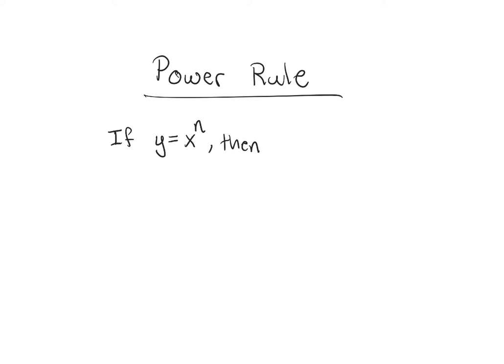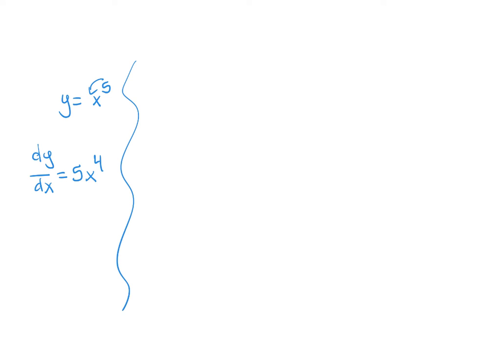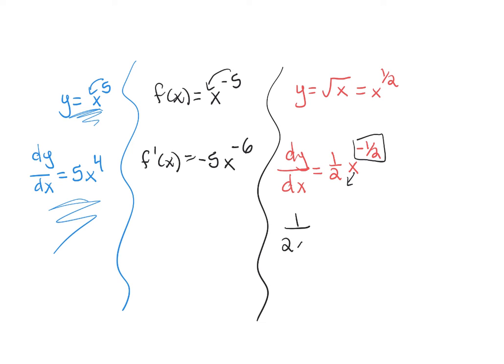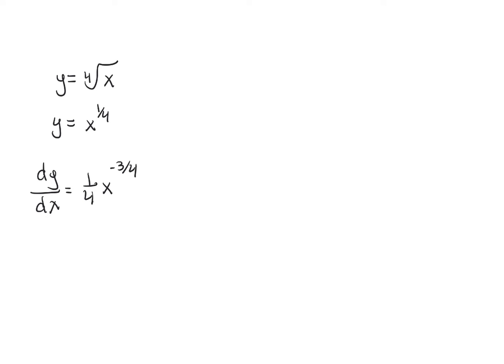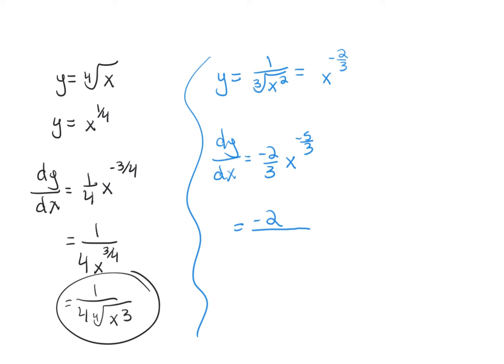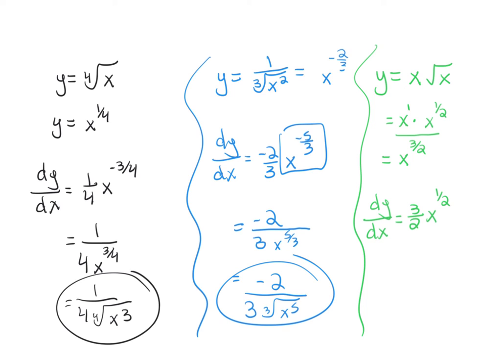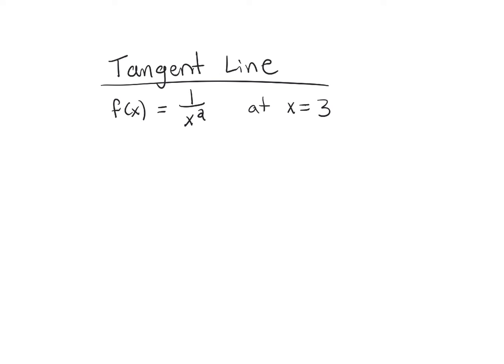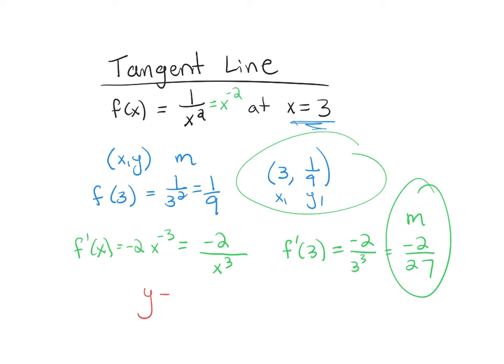2.5 Applying the Power Rule